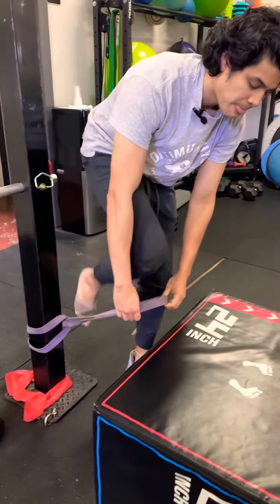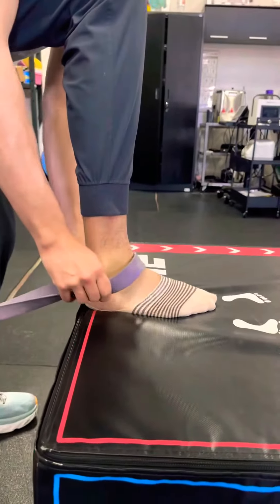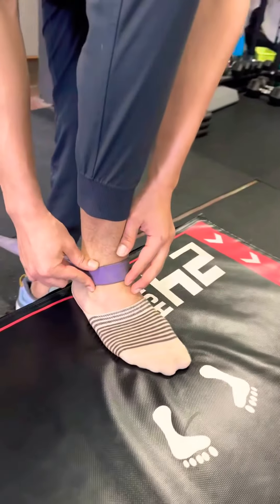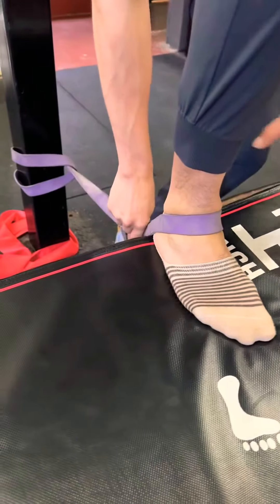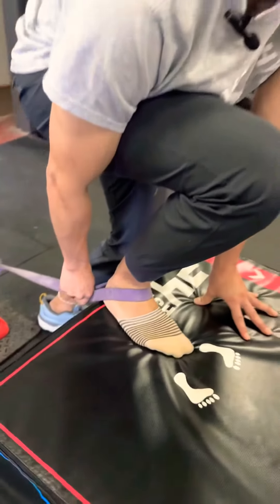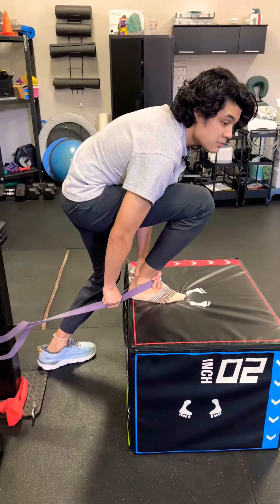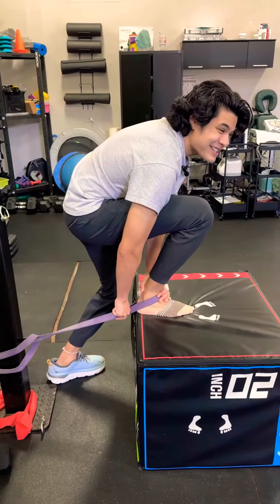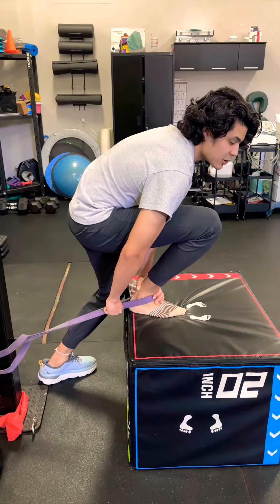Banded Ankle Mobility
Use this ankle mobilization to help with dorsiflexion at the bottom of youe squat👍🏻